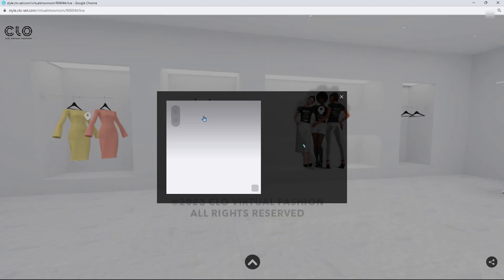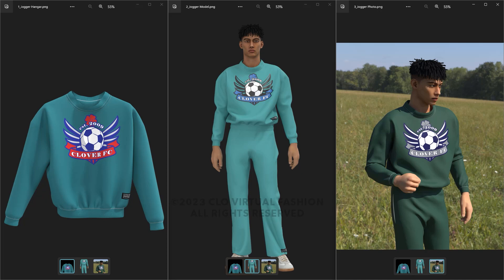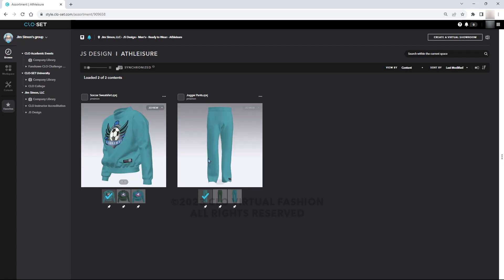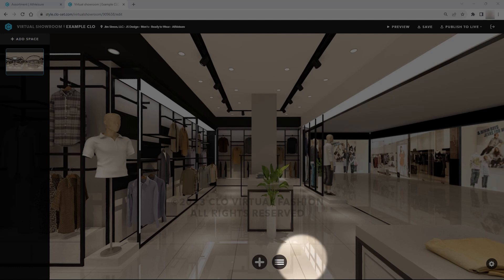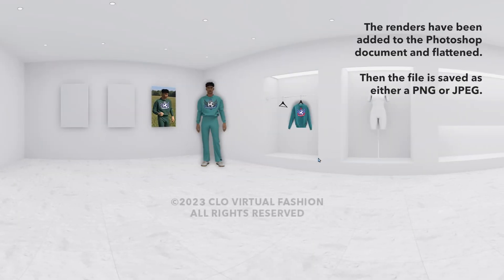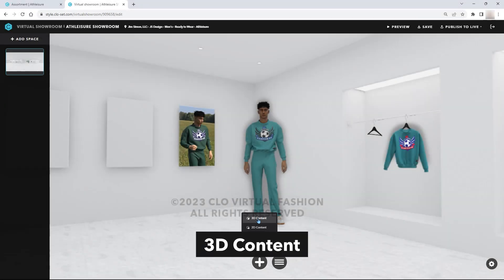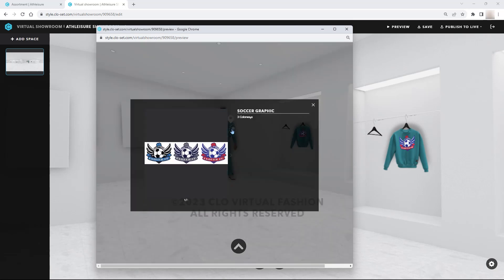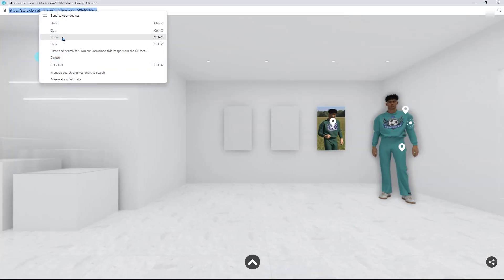Creating a Virtual Showroom in CLO-SET with your CLO Garments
In this tutorial, we will take our CLO garments and use CLO-SET to create an interactive virtual showroom. When completed, you can share the virtual showroom with anyone to view in their web browser.

Chapters:
0:15 Prepare your 2D & 3D assets
1:33 Create your Virtual Showroom
1:40 Navigating your Showroom
2:37 Customizing your Showroom
3:17 Adding assets to your Showroom
4:34 Editing & Publishing your Showroom